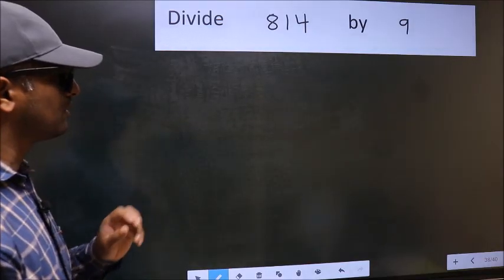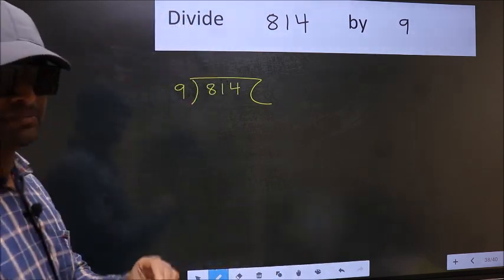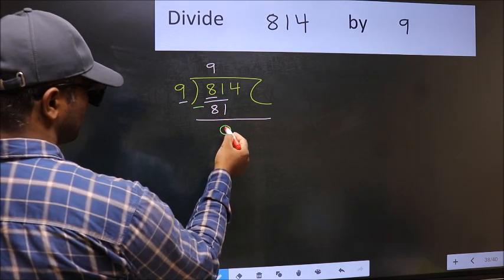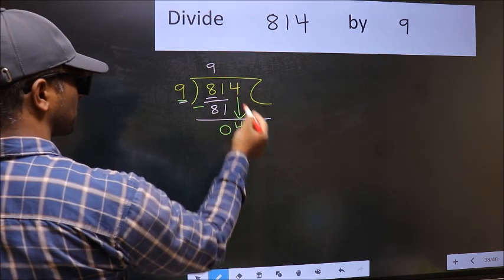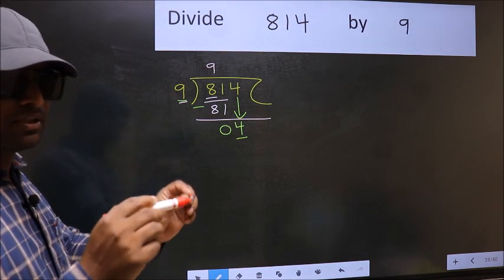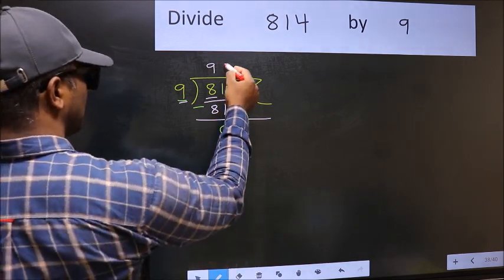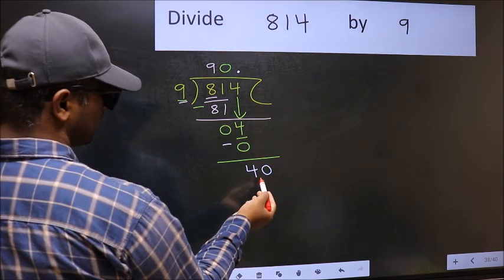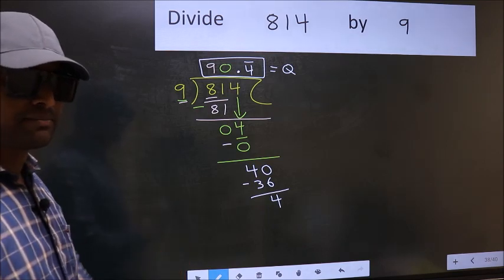Divide 814 by 9 Most common mistake while dividing